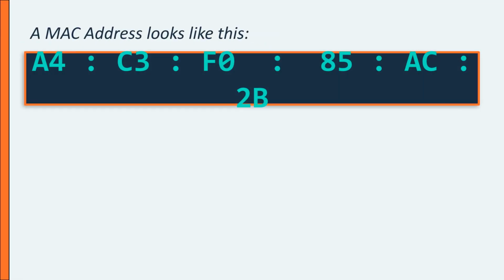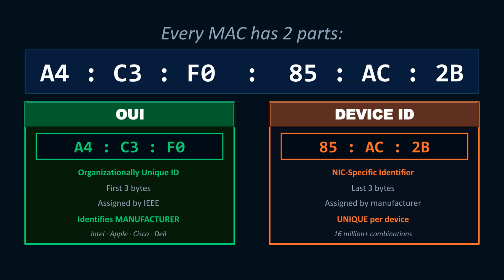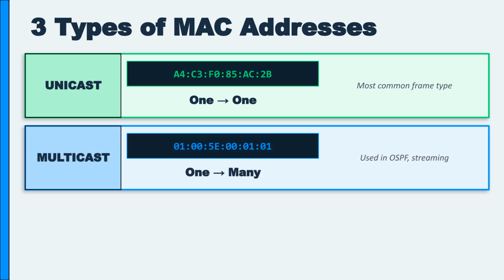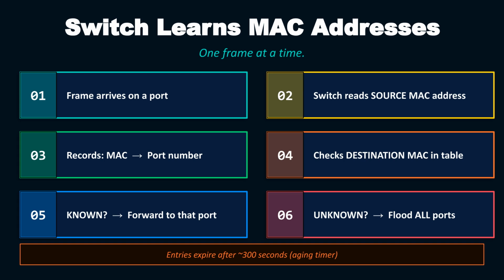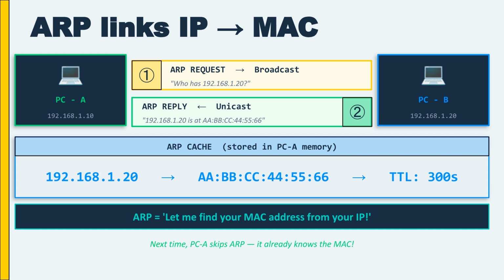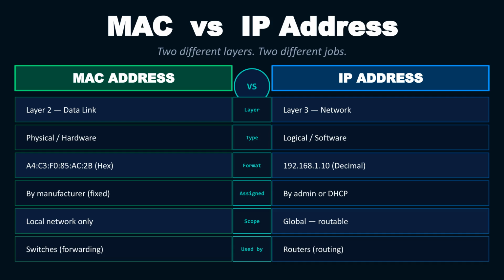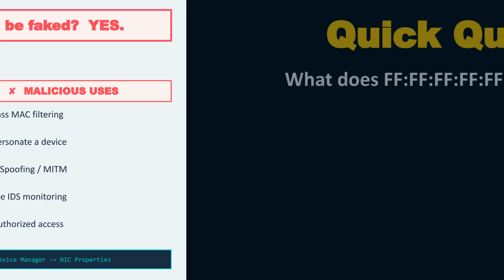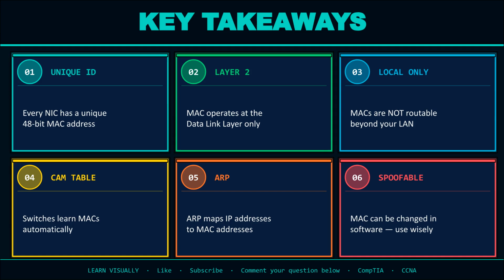MAC Address Explained — What Is a MAC Address & How It Works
What is a MAC Address? In this video, MAC address explained simply — learn what a MAC address is, how it works, and why every device on a network has one. Whether you call it a MAC address, Media Access Control address, or hardware address, this beginner-friendly tutorial covers it all in just 3 minutes!

🔍 MAC Address Definition: A MAC address (Media Access Control address) is a unique 48-bit hardware identifier assigned to every network interface card (NIC). It is made up of 12 hexadecimal digits and is used to identify devices on a local network.

📘 What You'll Learn:
✅ What is a MAC address (MAC address meaning & definition)
✅ MAC address format — 48 bits, 6 bytes, 12 hex digits
✅ OUI (Organizationally Unique Identifier) vs Device Identifier
✅ MAC address vs IP address — key differences explained
✅ How ARP (Address Resolution Protocol) maps IP to MAC
✅ ARP cache, ARP broadcast, and how devices communicate
✅ Why MAC addresses matter in networking & cybersecurity
✅ How to find your MAC address on any device

⏱️ Timestamps:
0:00 - What is a MAC Address?
0:30 - MAC = Media Access Control
0:50 - MAC Address Structure (48 bits, hex format)
1:20 - OUI vs Device Identifier
1:50 - How ARP Links IP to MAC
2:20 - ARP Cache & Broadcast Explained
2:45 - Quick Recap & Summary

🎓 Perfect for:
• CompTIA Network+ exam prep
• CCNA certification study
• Computer networking basics for beginners
• IT fundamentals & cybersecurity learners

👍 Like if this helped you understand MAC addresses!